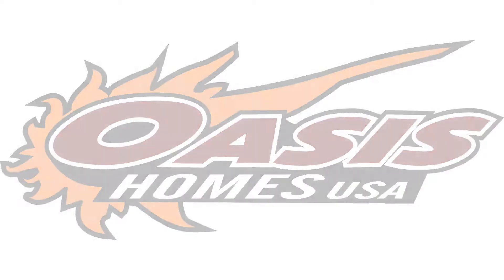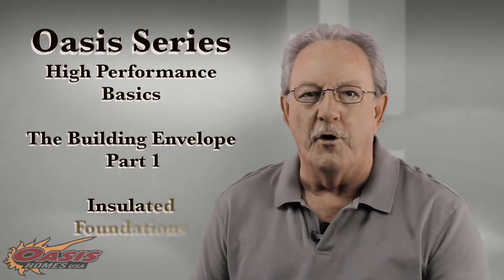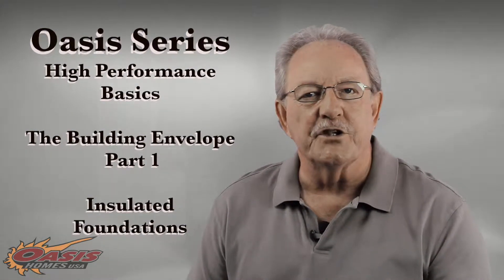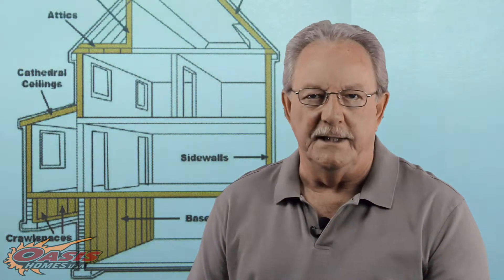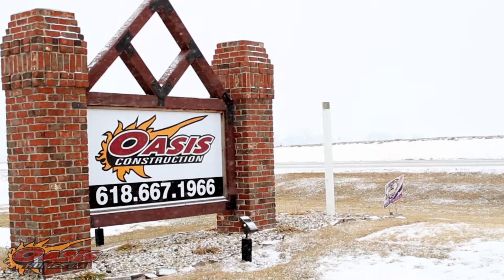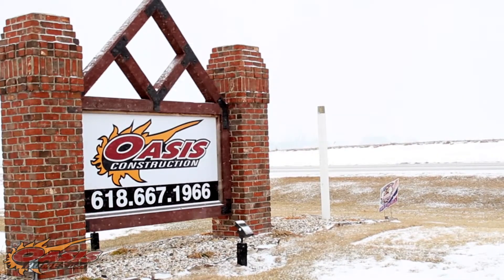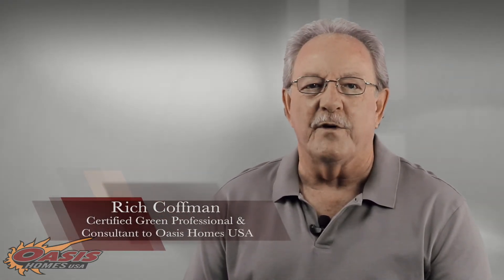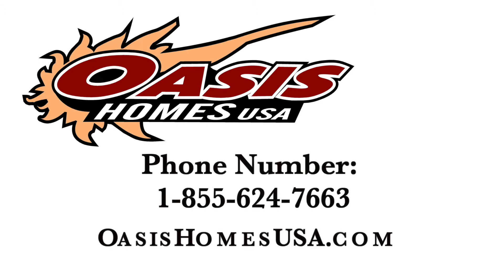Building Envelope Part I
The basic exterior structure of your home is what we refer to as the "building envelope". Every part of that envelope must have the builders attention if he is going make certain that the home performs efficiently, with great indoor air quality, and is creating the smallest possible carbon footprint.